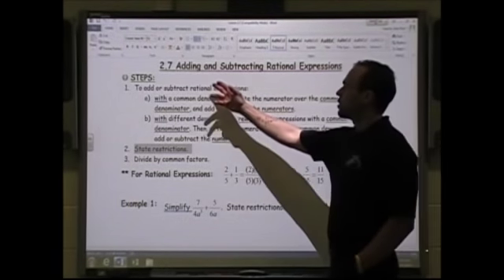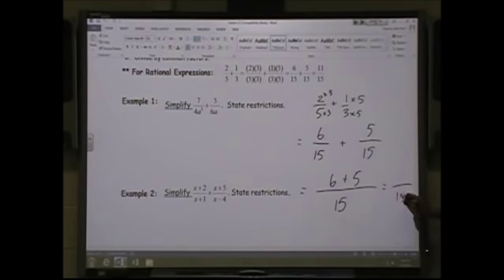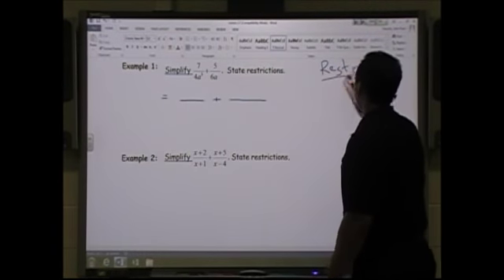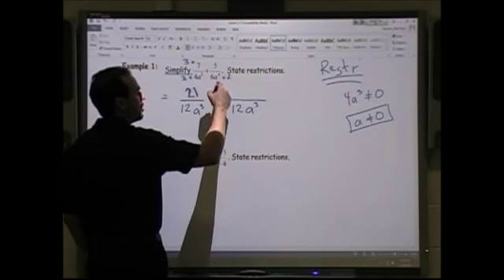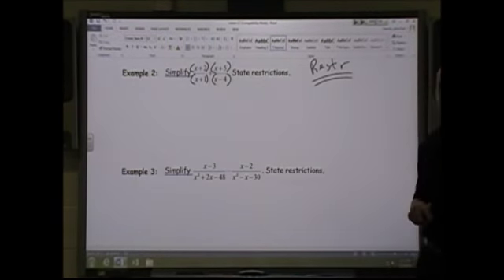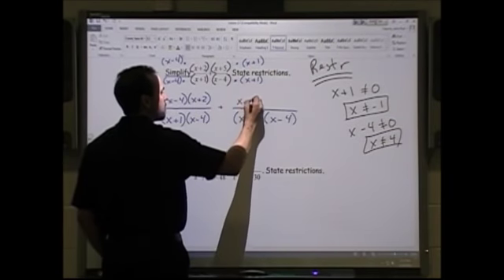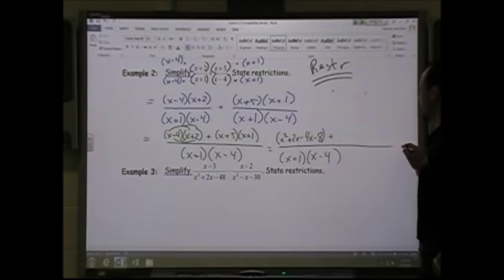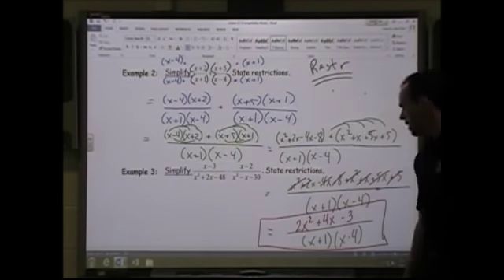2.7 Adding & Subtracting Rational Expressions- Part 1 of 2